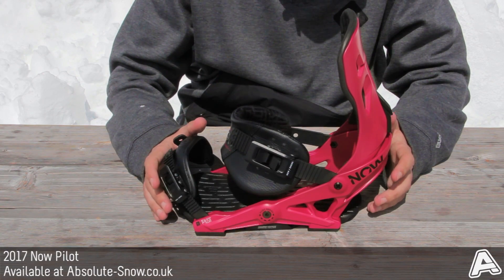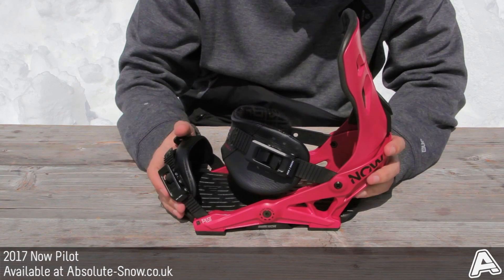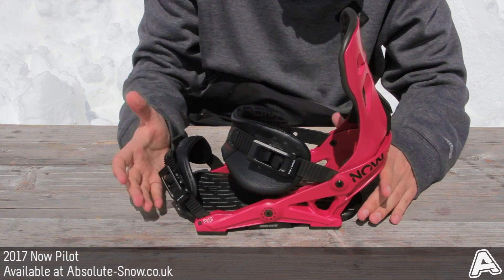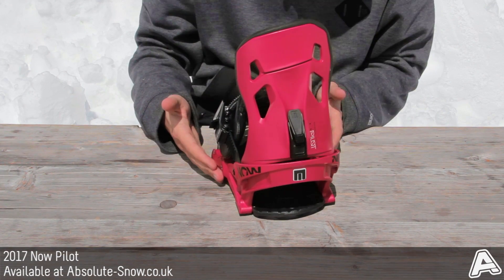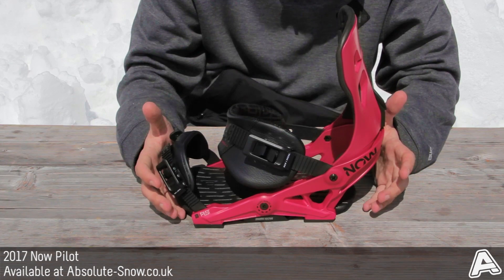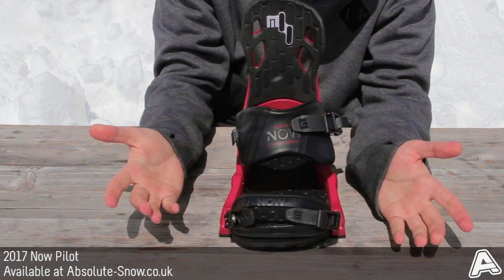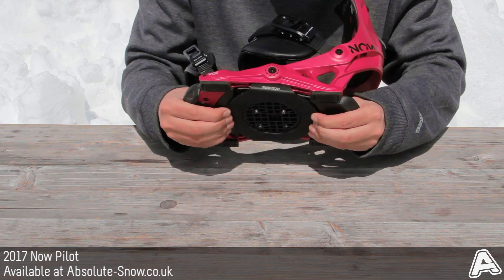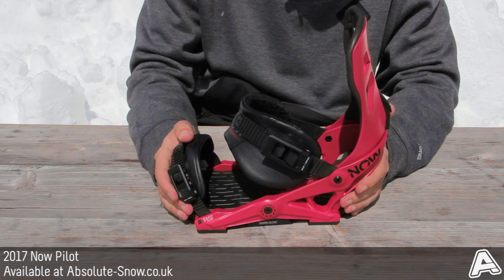2016 / 2017 | Now Pilot Snowboard Bindings | Video Review